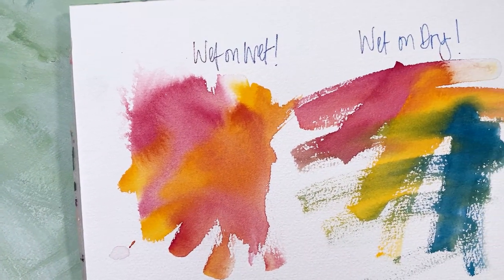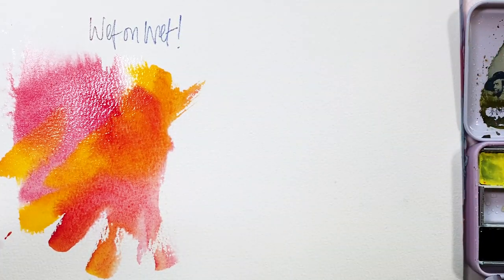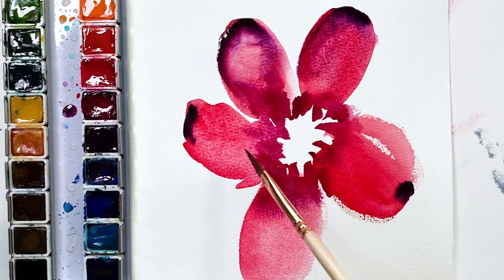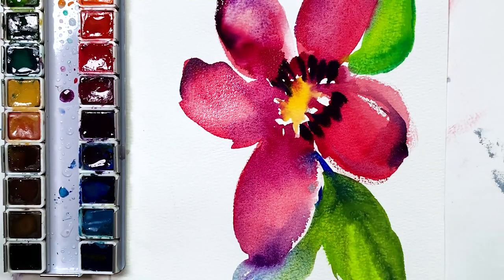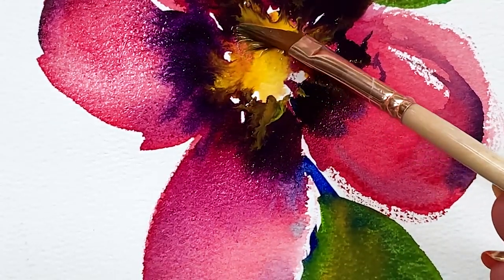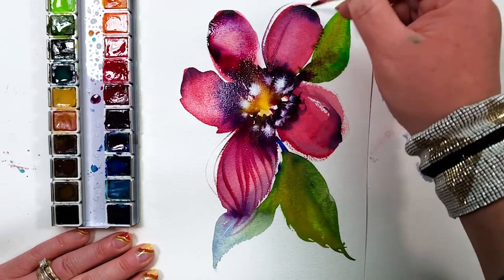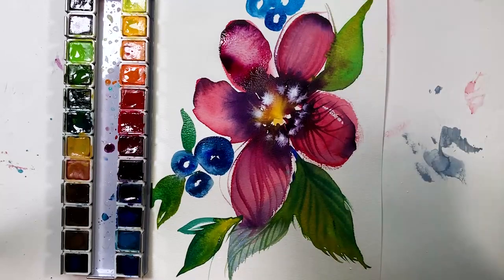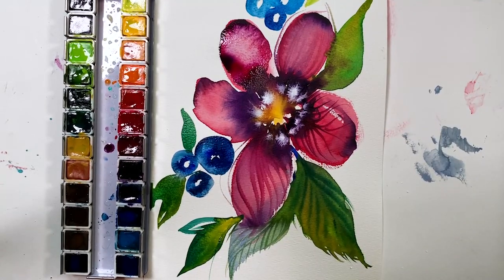Watercolor Techniques for Beginners - Wet on Wet vs Wet on Dry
Ever wonder if there's more to the essential watercolor techniques for beginners? Wet on Wet vs. Wet on Dry...Okay I know what you're thinking...come on Kristy, we know about wet on wet and wet on dry watercolor techniques...But stay with me. Today I'm discussing how these two techniques are so integral to your watercolor painting journey whether you are a watercolor beginner or seasoned artist. I promise you all can discover something incredible in the next 15 minutes!

Do you wanna paint with me? Come on let's go!

CHAPTERS:
0:00 -   Intro
0:17 -   Materials
1:30 -   Wet on Wet (WOW)
2:26 -   Wet on Dry
3:00 -   Techniques in action
4:00 -   When wet on dry become wet on wet
9:30 -   Adding white!
10:07 - Adding detail

WHAT I USED:
Paper
*Academy cold press

*For any purchases made at this link, I receive small percentage